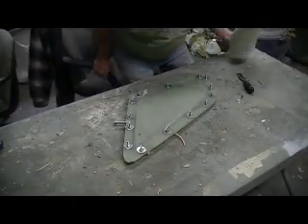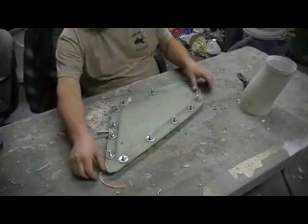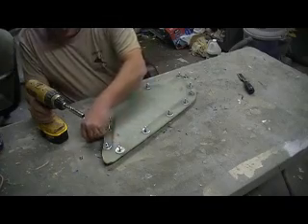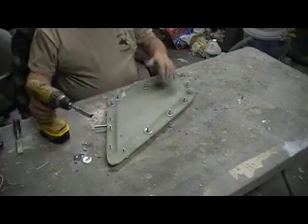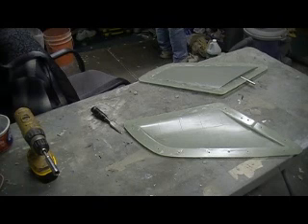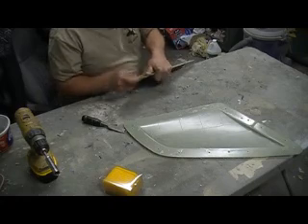how to build a rc jet F-105 thunderchief # 402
pulling part